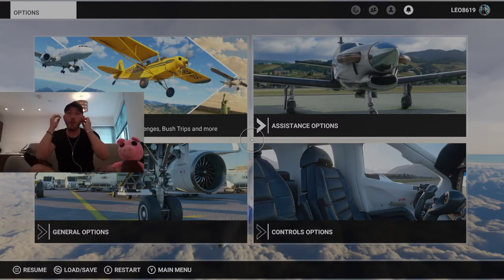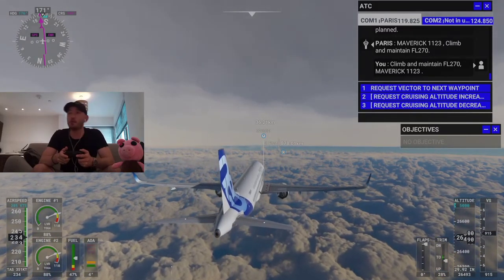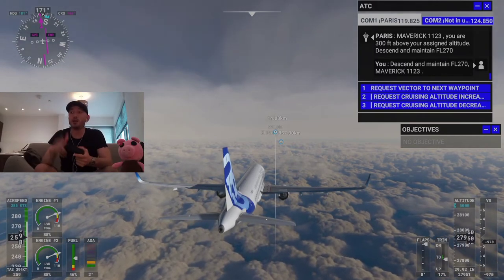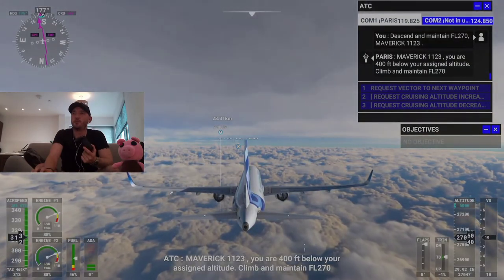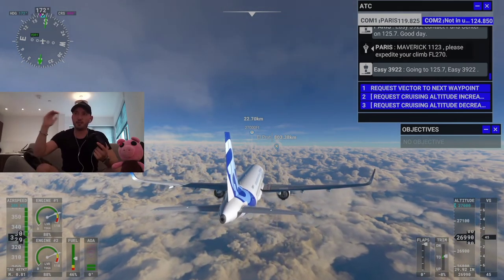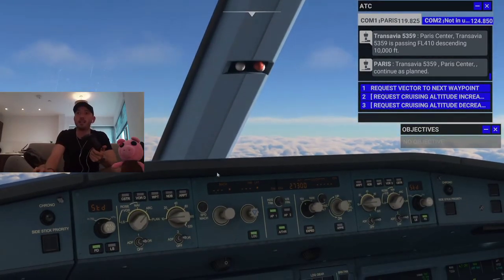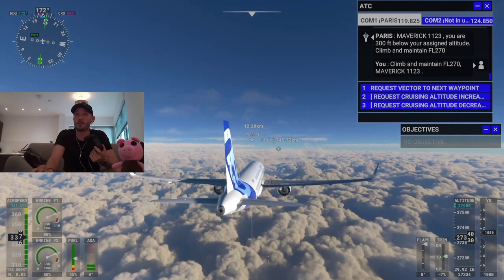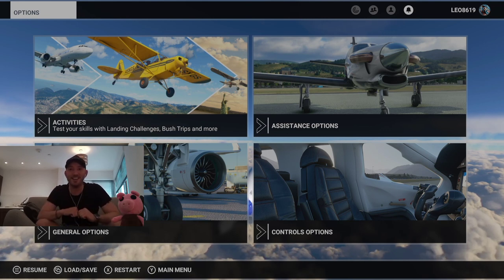Tutorial #3 | Setting Auto Pilot | Microsoft Flight Simulator | Xbox Series X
Microsoft Flight Simulator 2020: Tutorial #3, setting auto pilot played on the Xbox Series X.

Here is tutorial number 3 guys on how to set autopilot once at cruising altitude flying the Airbus A320NEO.

I will show you how to set the altitude and heading indicators in order for your autopilot to follow your flight plan.

Check out my previous tutorial guys on how to takeoff and climb to cruising altitude.

Video Editing: Video Maker Android App
Thumbnail: Canva
Gameplay Footage: Xbox Series X
Camera: Blackview Mobile